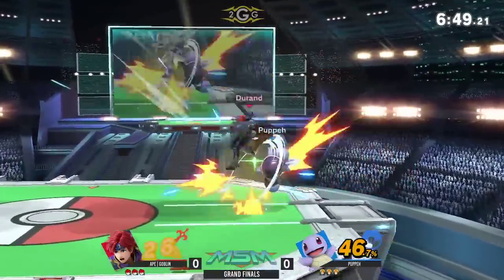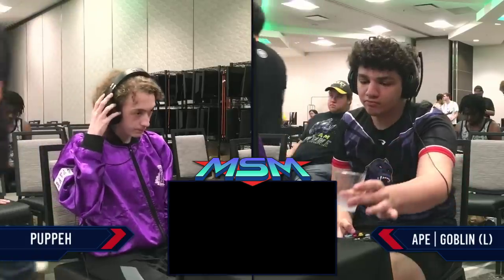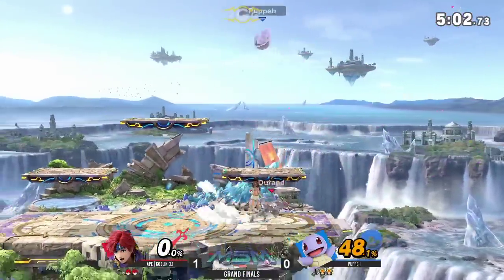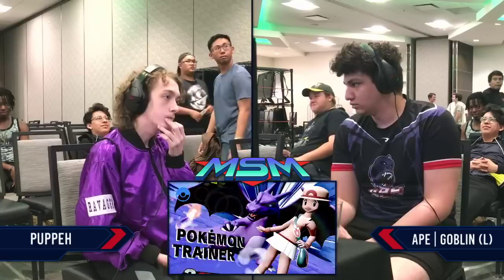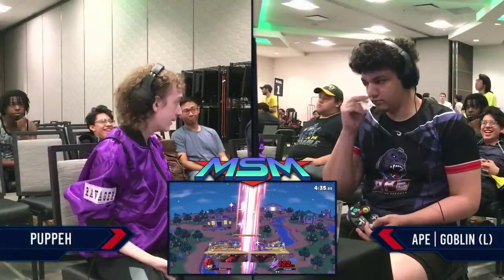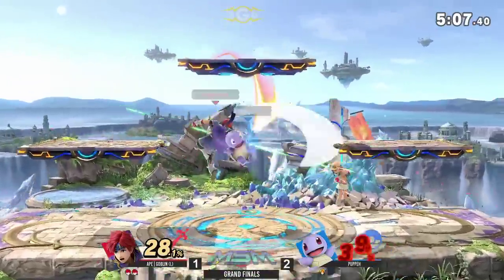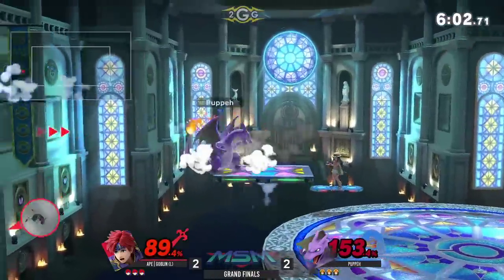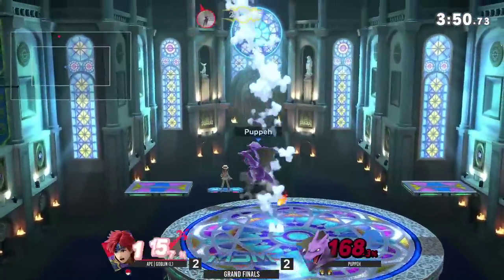MSM 208 - APE | Goblin (Roy) Vs Puppeh (Pokemon Trainer) Grand Finals - Smash Ultimate